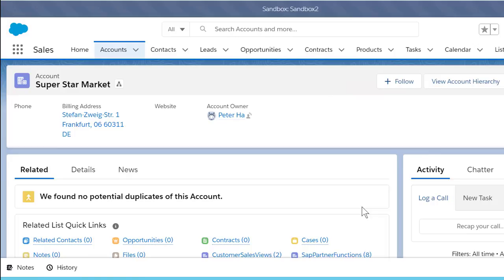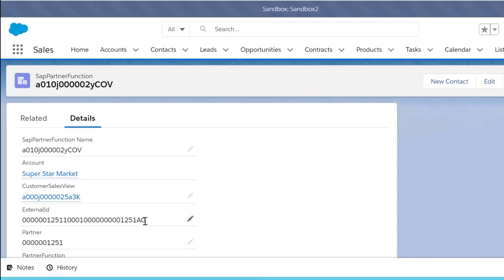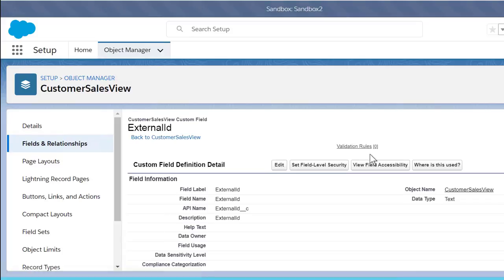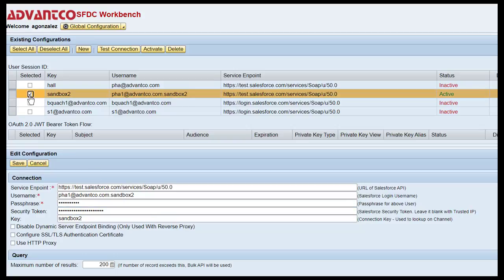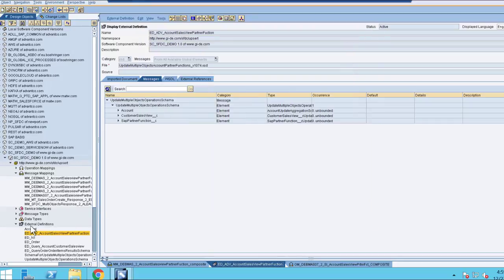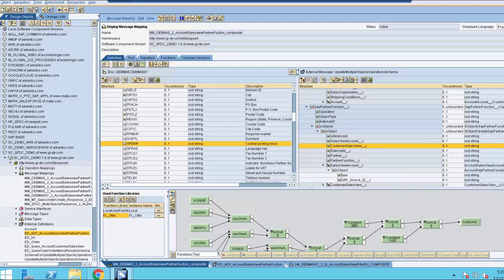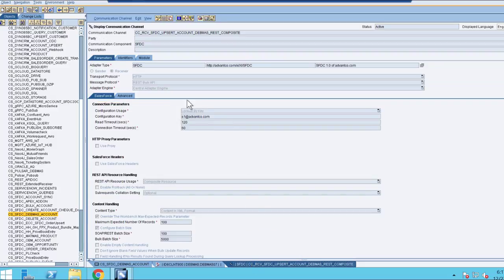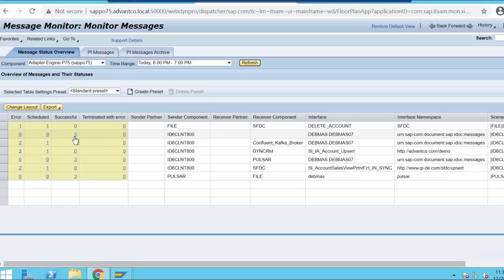Sending SAP master data to SalesForce to create an account using Advantco's SFDC Adapter for SAP PO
This video demonstrates an outbound senario, sending SAP master data to SalesForce to create an account, using Advantco's SFDC Adapter for SAP Process Orchestration (PO)